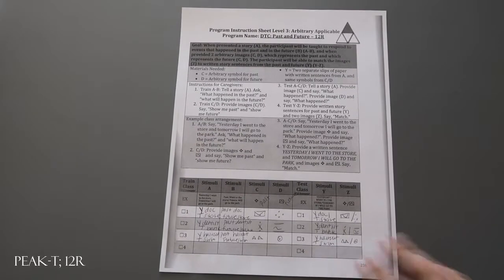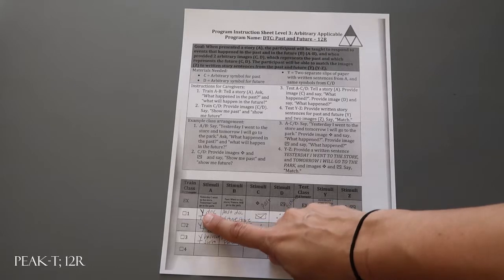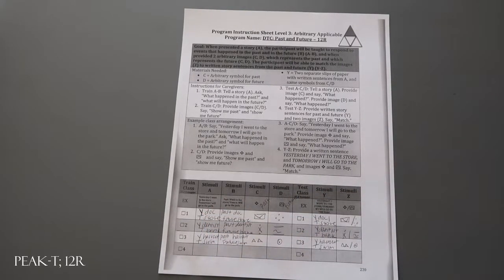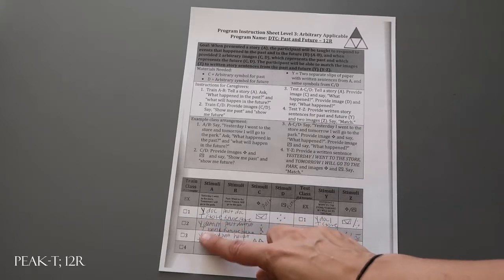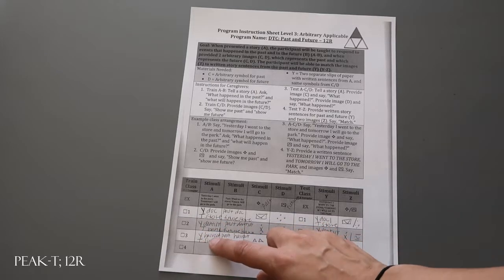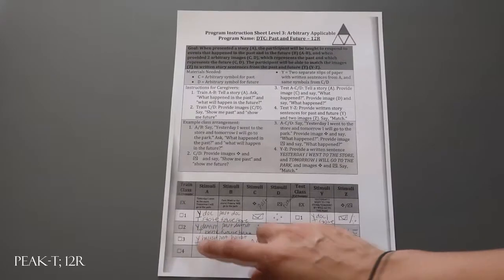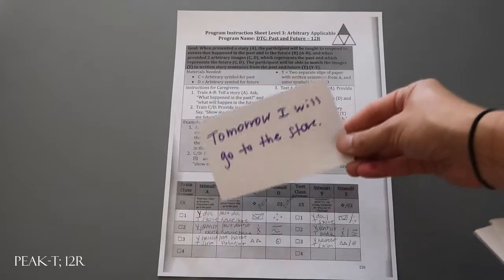PEAK-T; 12R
PEAK-Transformation; DTC: Past and Future-12R material sample.